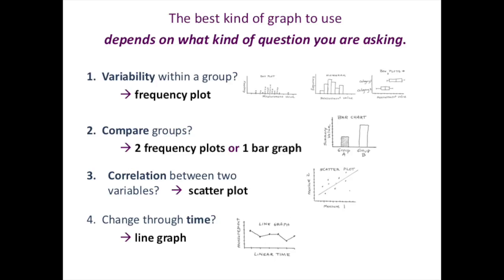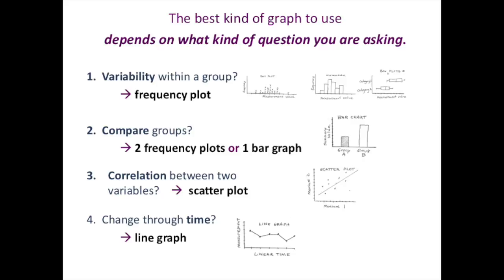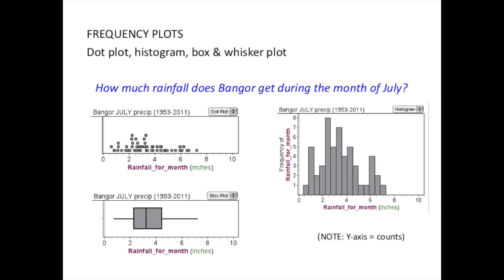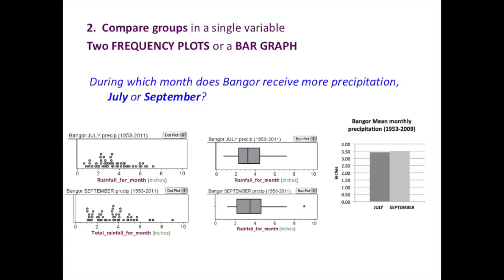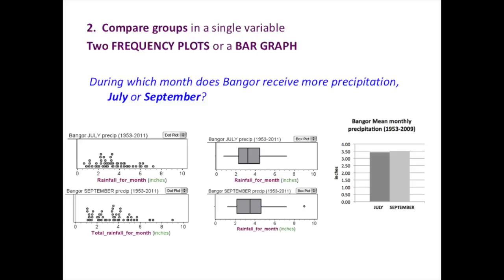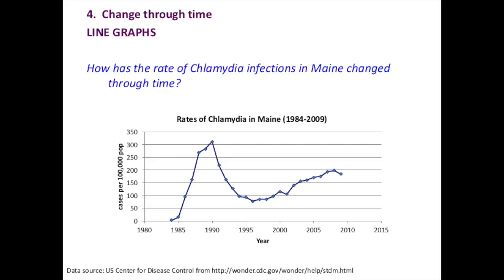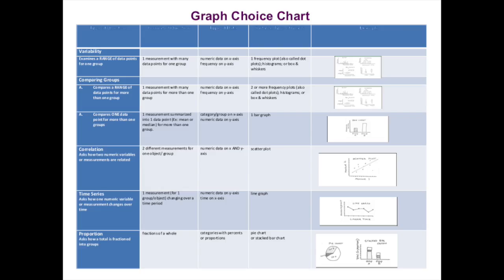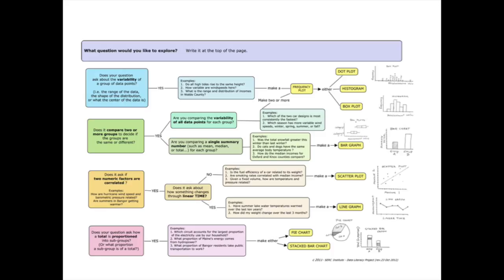What Kind of Graph?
This video is about What Kind of Graph?